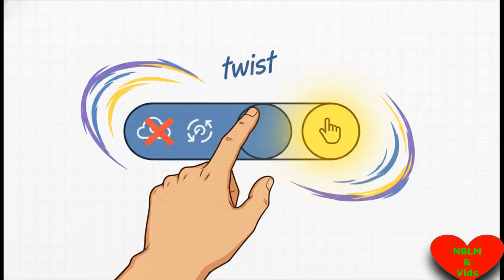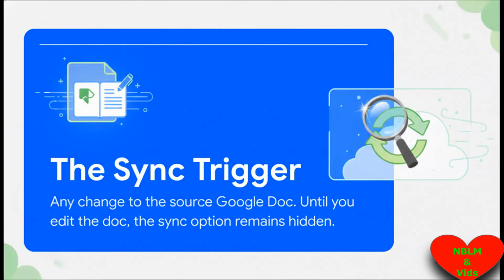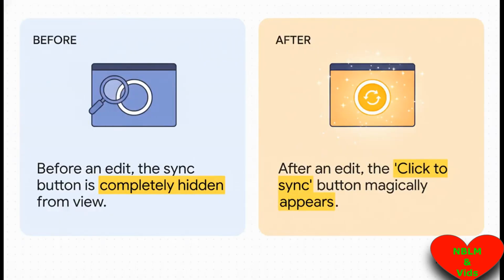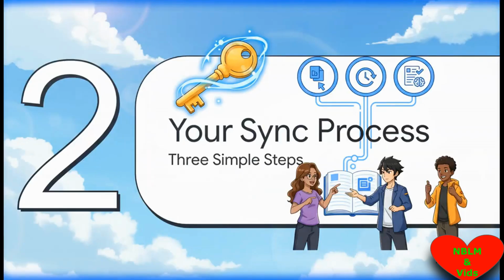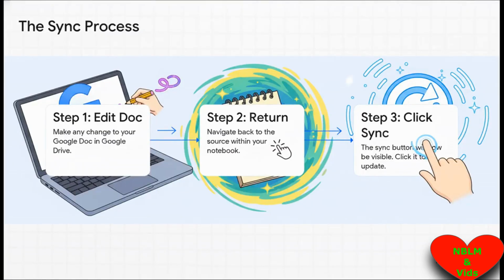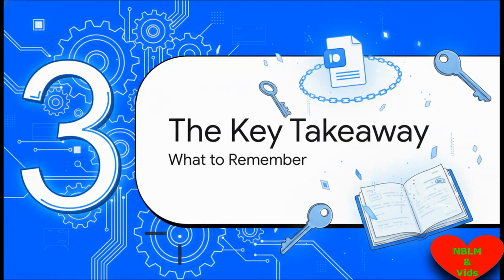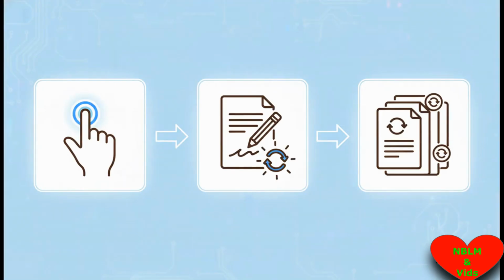Your NotebookLM Isn't Updating? Here's Why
Having issues with NotebookLM not recognizing updates from your Google Docs? This NotebookLM Tutorial addresses that common problem, explaining the "Sync Trigger" concept. We show you how to use NotebookLM effectively by outlining the "Sync Process" in three steps: editing the doc, returning to Google NotebookLM, and clicking sync to get the latest info.